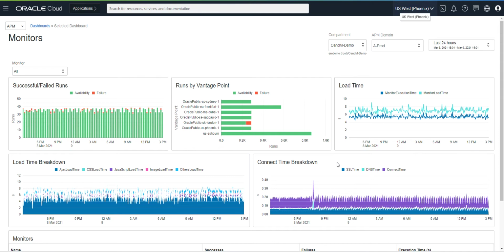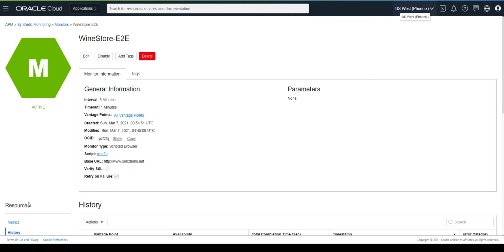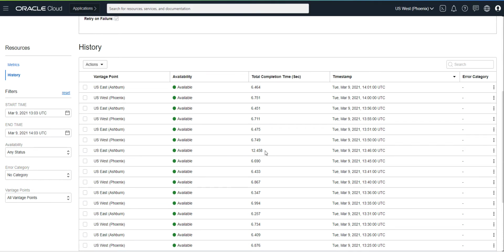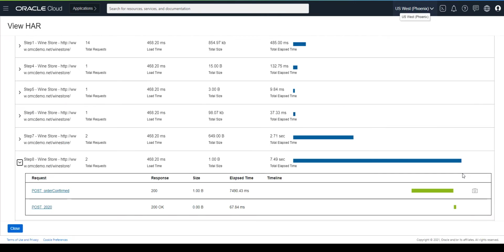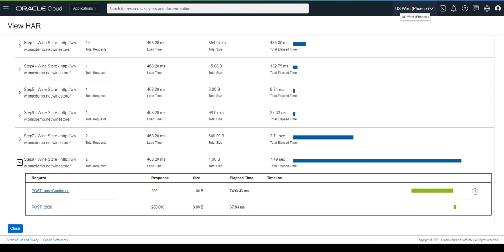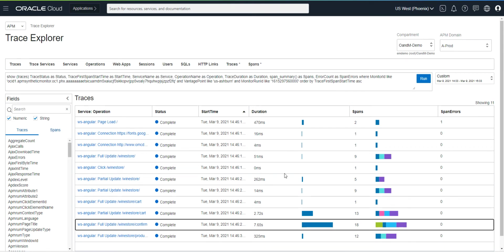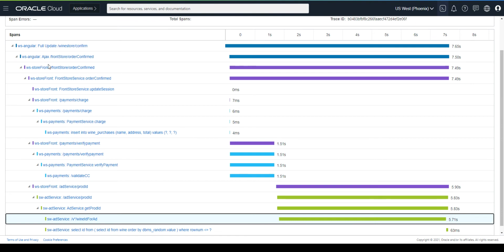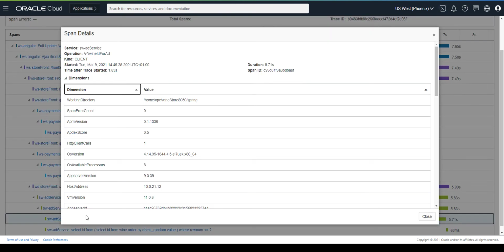OCI Application Performance Monitoring - Dashboard to Trace Details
Application Performance Monitoring (APM) Dashboards gather real-time data from the various tiers of an application and display them in charts to help quickly identify outliers and take corrective actions.  This video details the synthetic capabilities of APM, starting with the Monitors Dashboard and drilling down to the execution details of a specific outlier test.